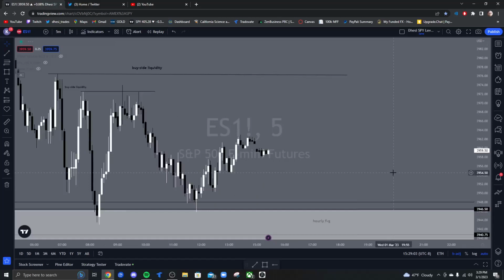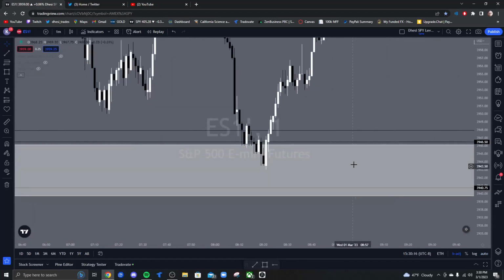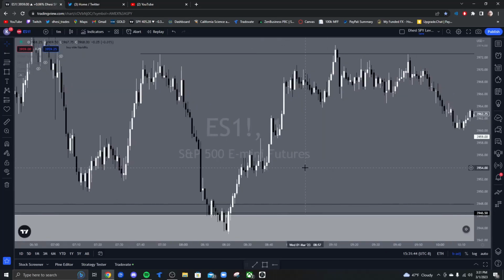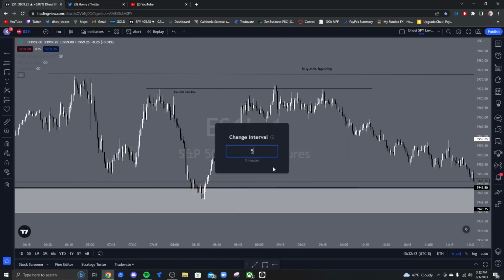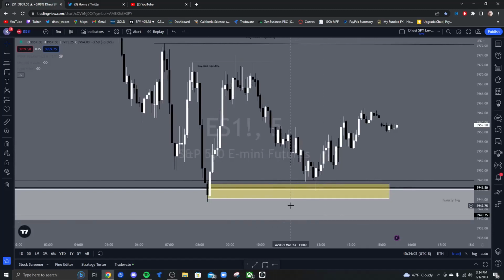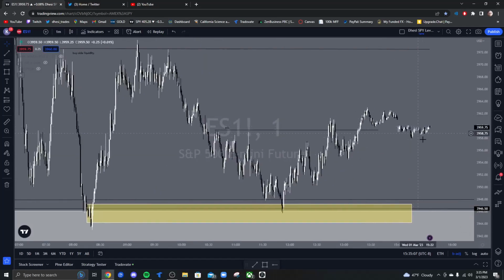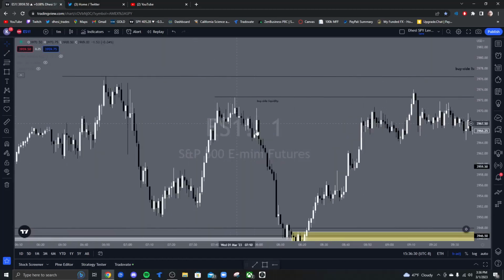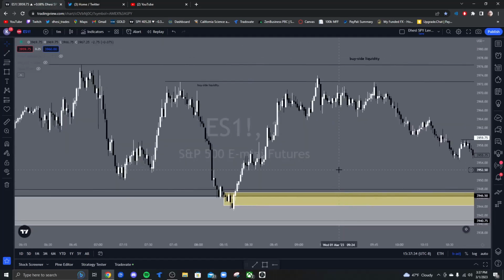How I Personally Trade Smart Money Concepts